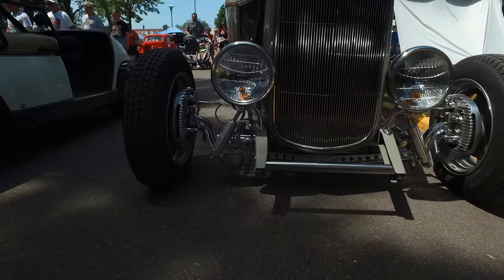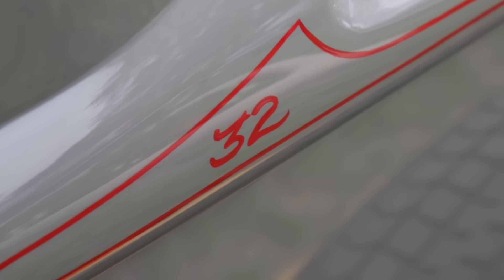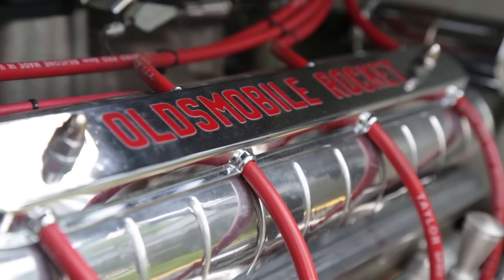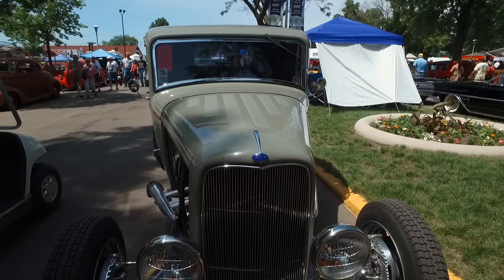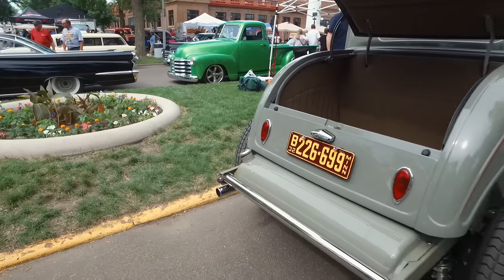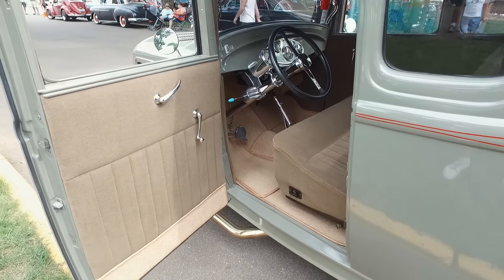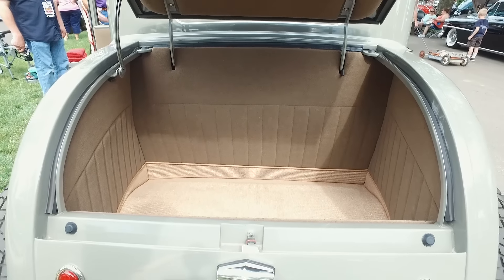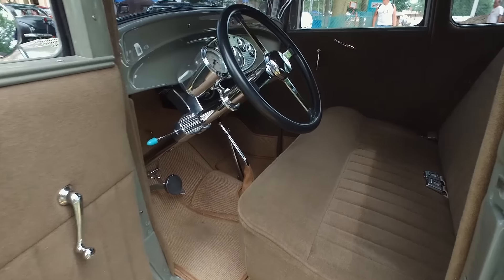1932 Ford Five-Window Coupe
When Jeff Perrella found this Deuce five-window, the lower 10 inches were rotten.